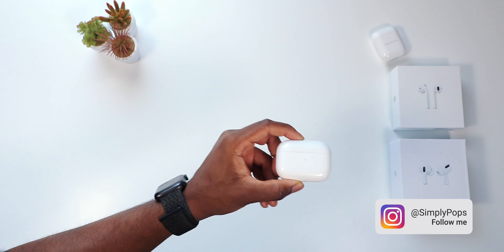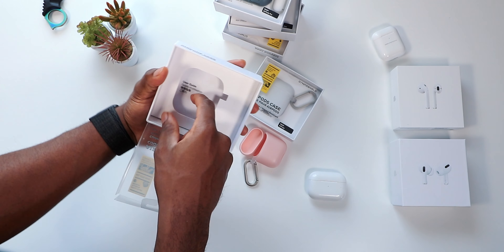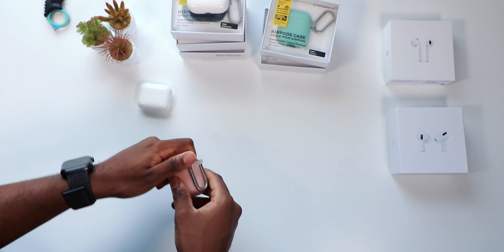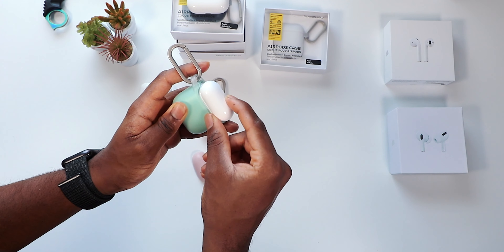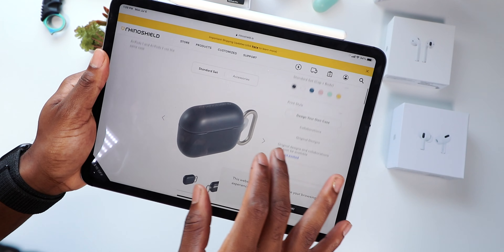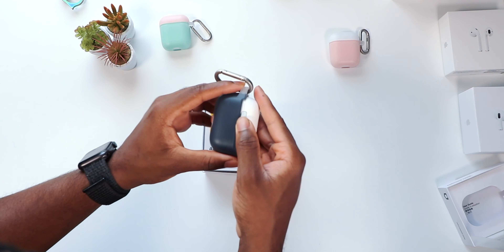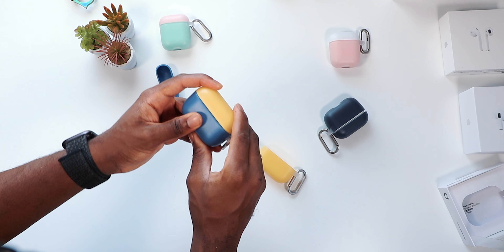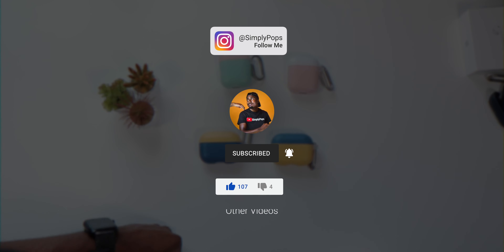Rhinoshield: AirPods Case Lineup - Customize Your AirPods 2/Pro Easy!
Customize and protect your AirPods 1, 2 and Pros easy with Rhinoshield cases.